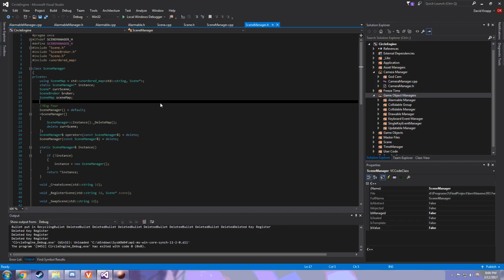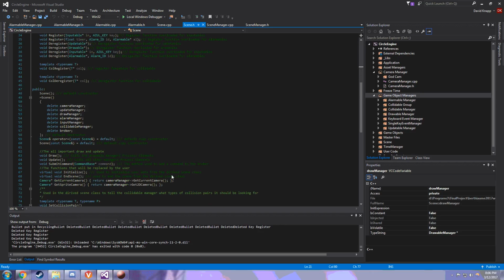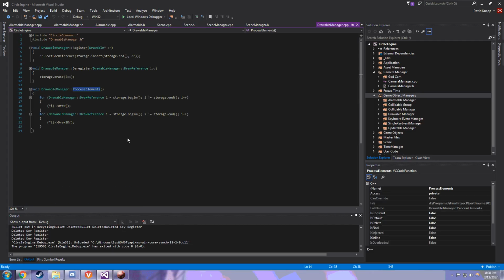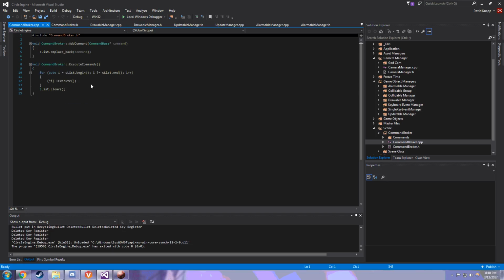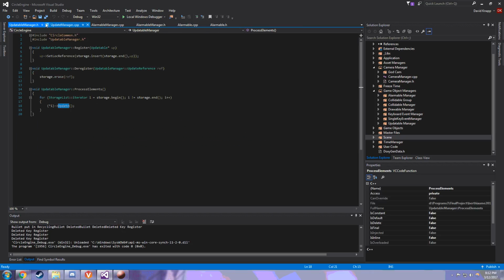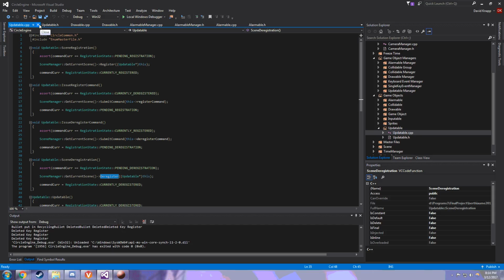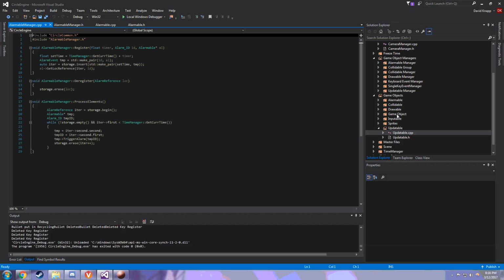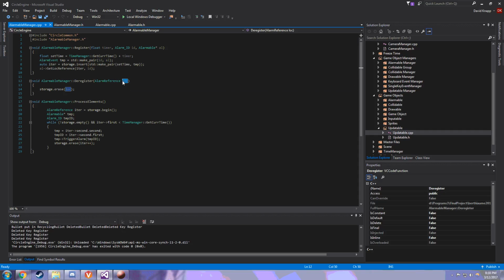Game Engine 1 Final Video Part 2